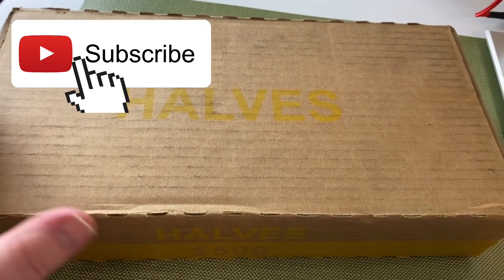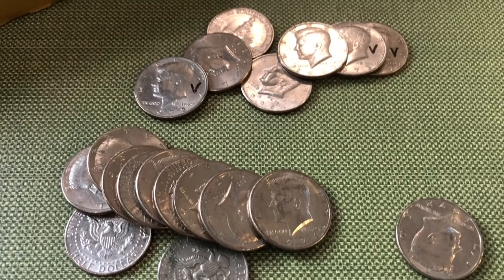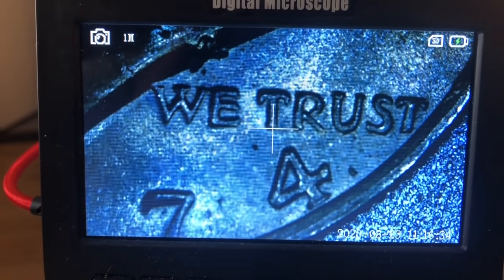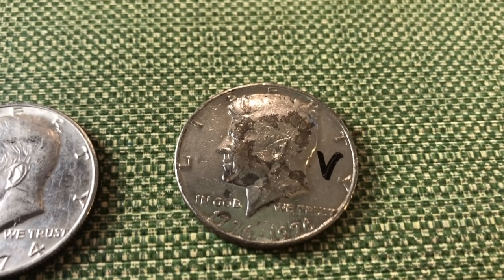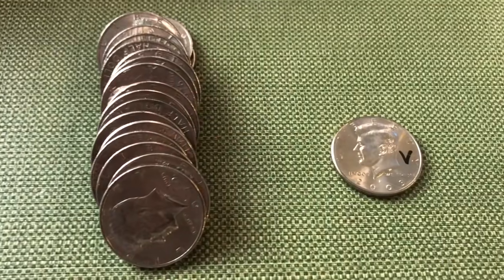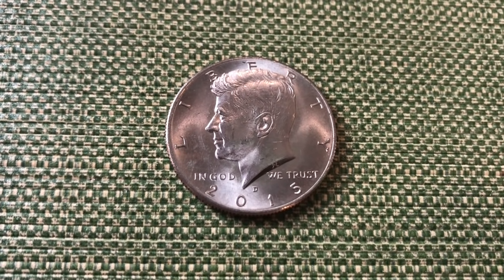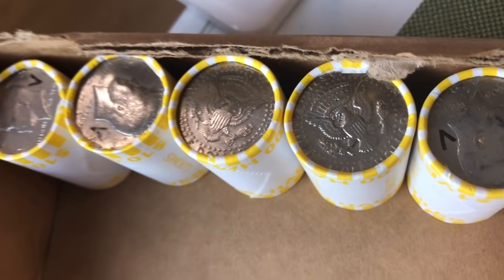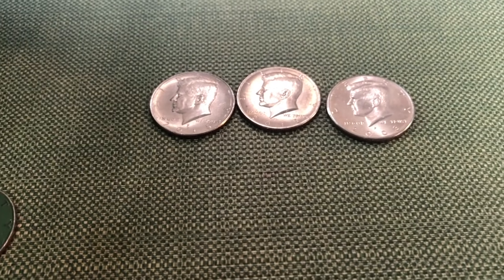Were these Half Dollars Tested for COVID? Coin Roll Hunting Half Dollars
Hi Collectors!  I was finally able to get a box of half dollars to hunt.  My bank was able to successfully order a box (that's right 50 rolls) during the great coin shortage of 2020.  The strange thing was that many of the half dollars (a few each roll) had markings from a permanent marker on them.  Does this mean they were previously searched? I don't think so as I I was able to pull some cool finds from the rolls.  Were they marked by a teller counting them?  Were they tested for COVID?  I'm not sure we'll ever know, but please enjoy this cool hunt anyway. I hope you enjoy the time lapse aspects of it.

Would you like to own my cool roll hunting mat?